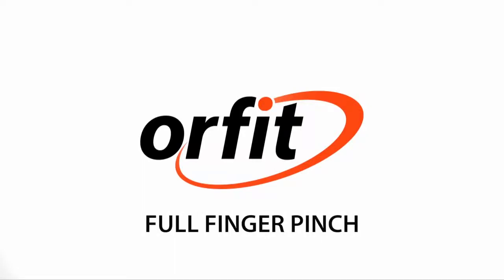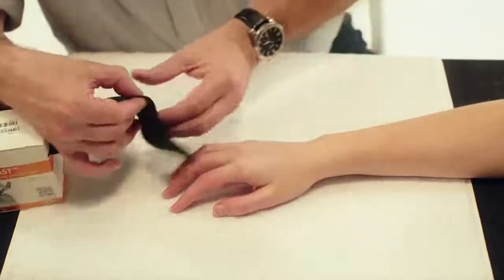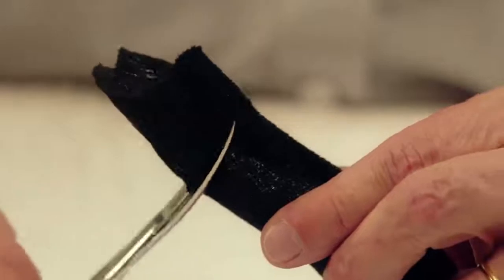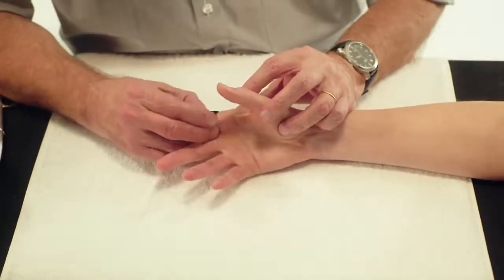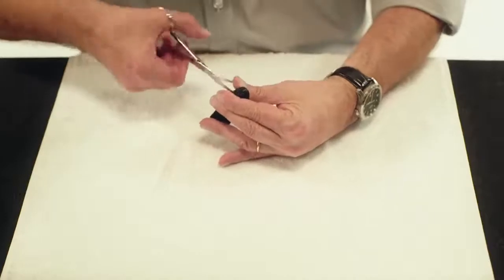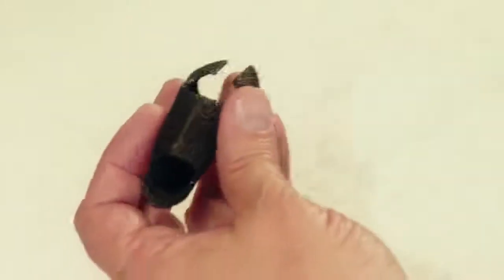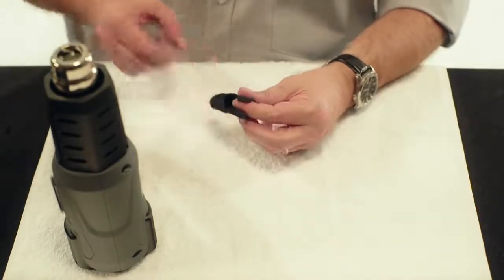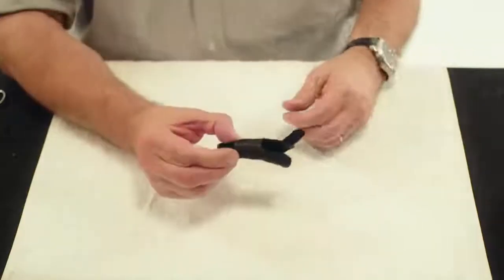Cómo hacer FÉRULA/ÓRTESIS PARA DEDO con Orficast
✅ En este video encontrarás una demostración para elaborar una órtesis de dedo completo, recuerda que en las órtesis se debe hacer comprender al usuario el mecanismo de funcionamiento y educarle para su utilización.

💁 Orficast es un exclusivo material de fabricación de órtesis termoplástica similar a un textil en un rollo. Ofrece una gran comodidad para sus pacientes y es muy fácil de usar. Una  gran variedad de anchos y espesores le permite tratar una amplia gama de patologías y adaptarse a diferentes diseños ortopédicos.

📍Si te interesó lo visto en este video y deseas obtener información acerca de los productos, servicios, cursos y más que ofrecemos en el tema de órtesis ¡Haz clic en el siguiente link para contactarnos contigo de inmediato y brindarte toda la información que necesites!